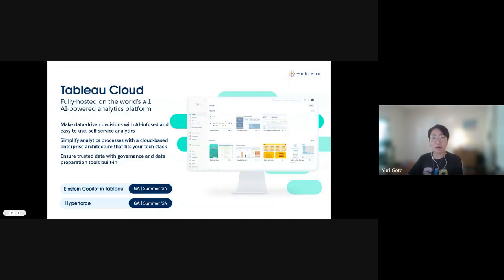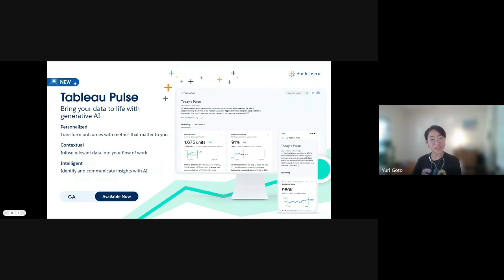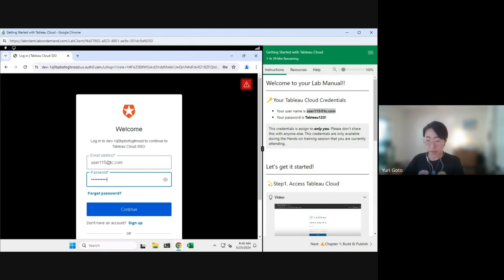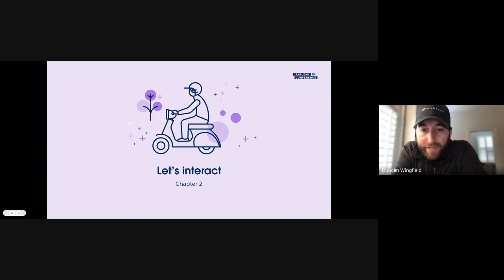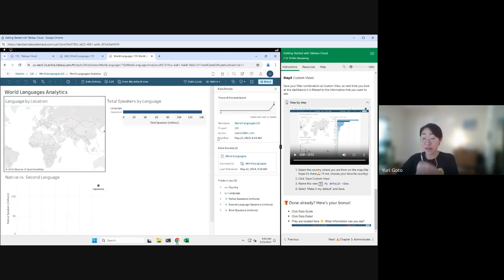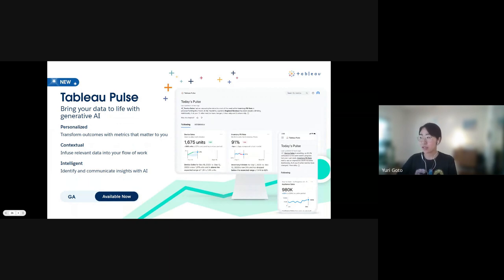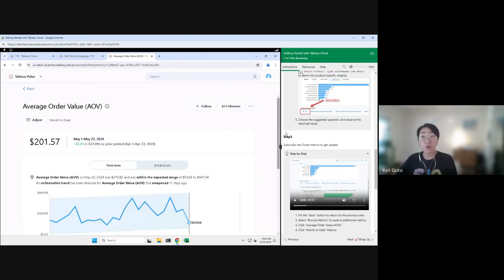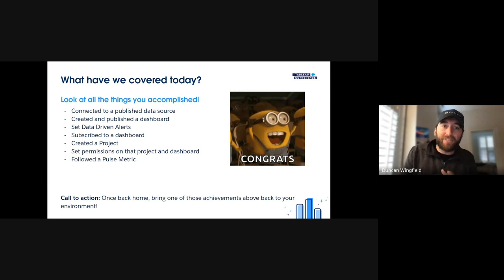TC24 Hands-on Training: Getting Started with Tableau Cloud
From Tableau Conference 2024, watch this recording of one of the popular Hands-on Training Sessions. Learn how to navigate your Tableau Cloud site essentials: configure settings, manage permissions, explore admin capabilities, and publish.